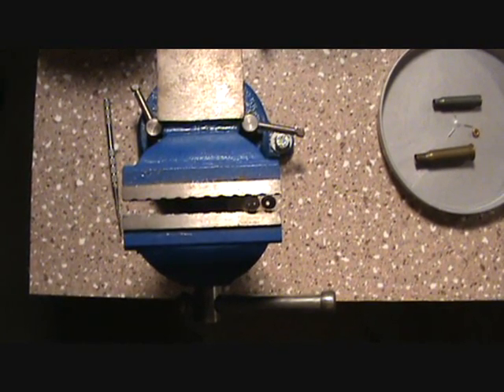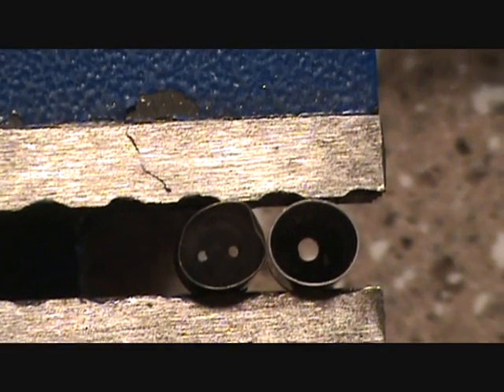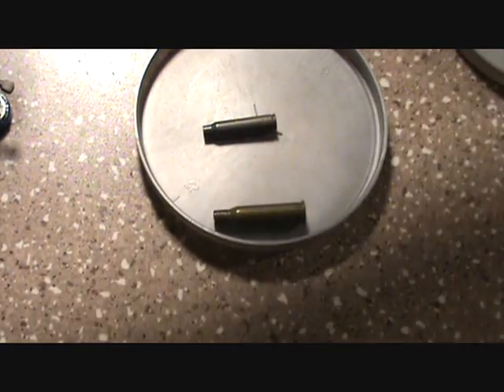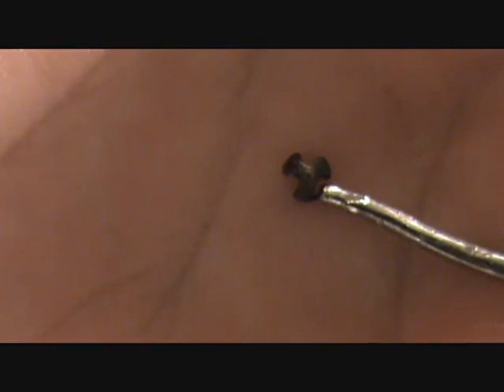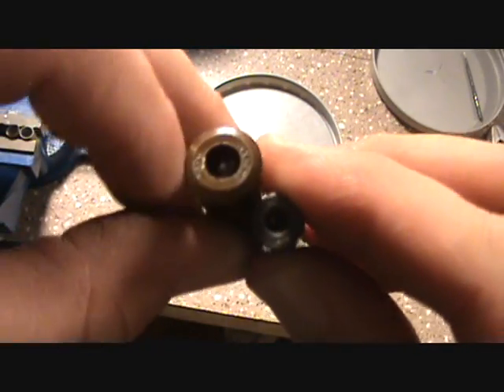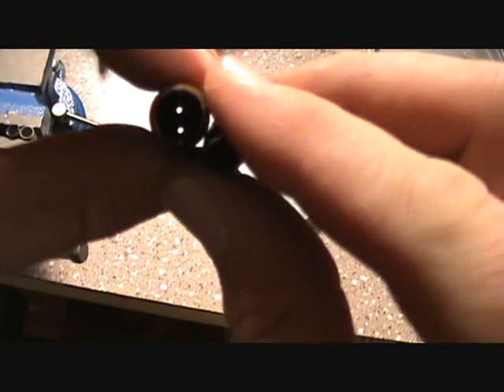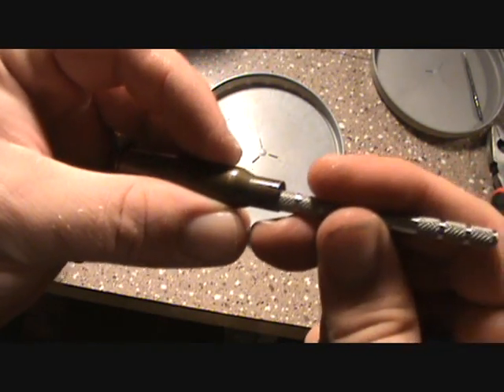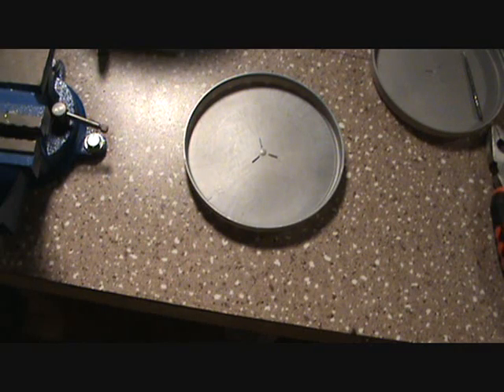The Difference Between Berdan And Boxer Primed Ammo.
The Boxer Primed And Berdan primed cases.
Berdan Primer named for  Hiram Berdan (inventor) popular in overseas countries but invented in  New York in 1866.wierd since it was invented in America.
large rifle primers=0.210" (5.33 mm) diameter
small rifle=0.175" (4.45 mm)
berdan primers are sold by diameter sizes and range from  0.177'' (4.500mm) to 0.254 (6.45mm) so you can see they are different size.